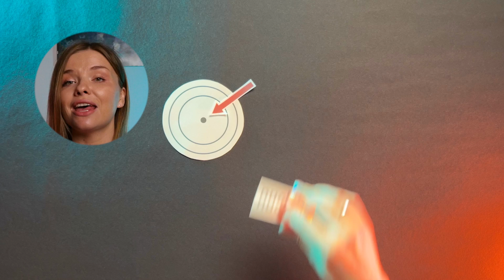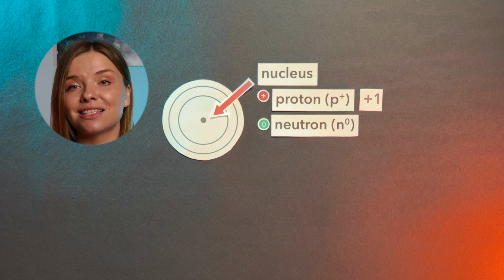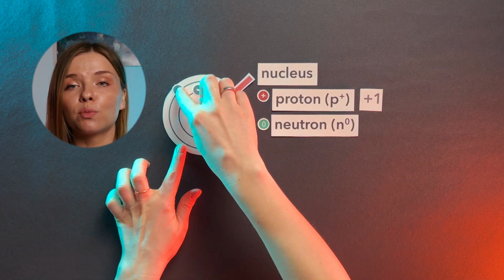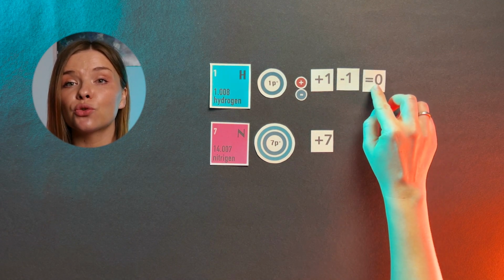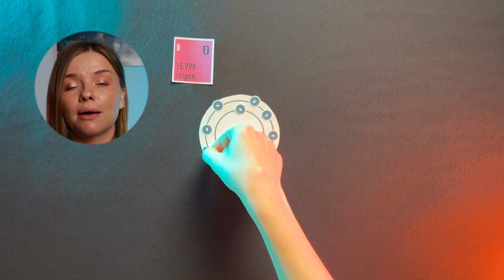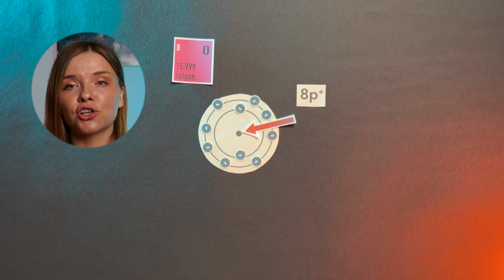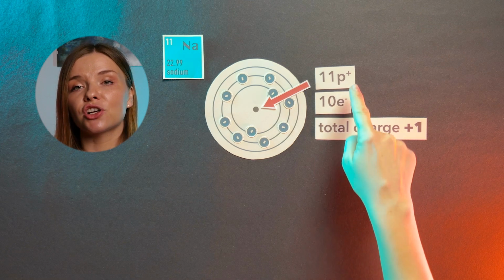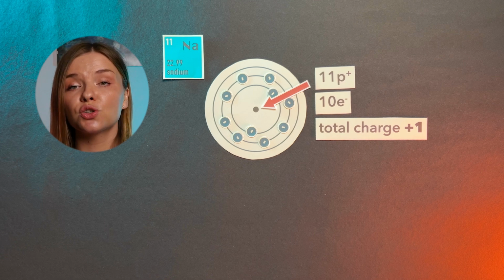What are ions and how are they formed?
In this video, I explain how atoms form ions and provide several examples